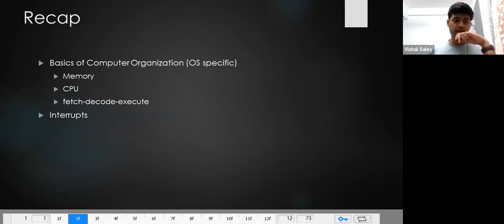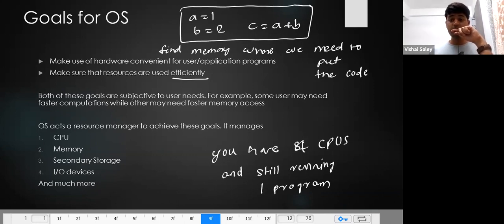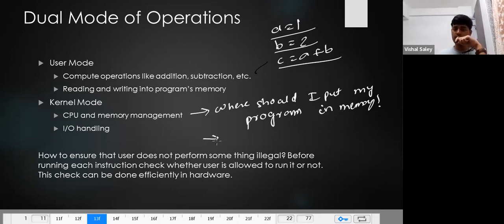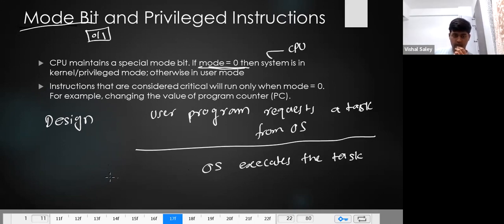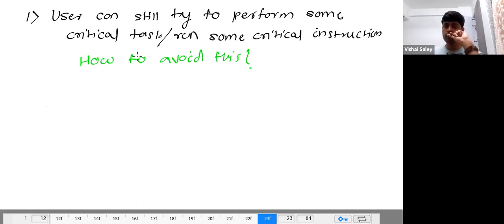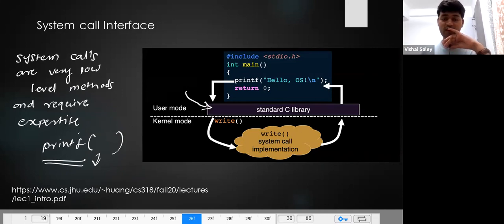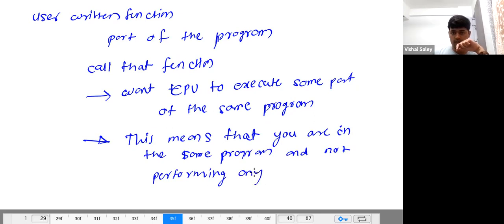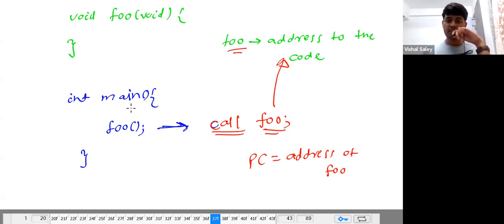Lecture 2 - System calls - User mode to Kernel mode | Operating Systems | GO Classes | GATE 2023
Join GATE Overflow Telegram Group for GATE CSE Doubt Discussions

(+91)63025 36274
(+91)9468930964